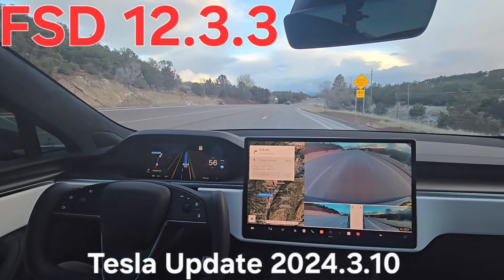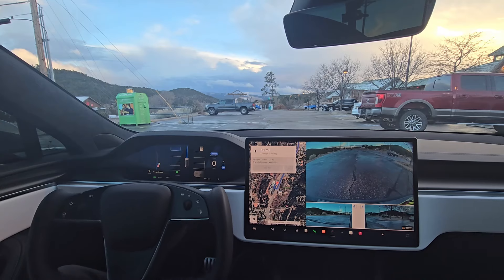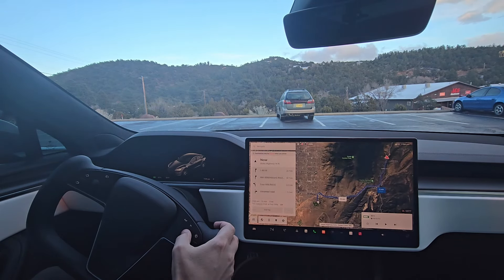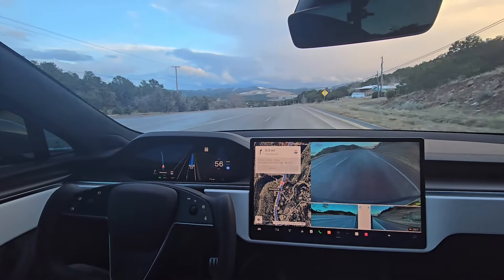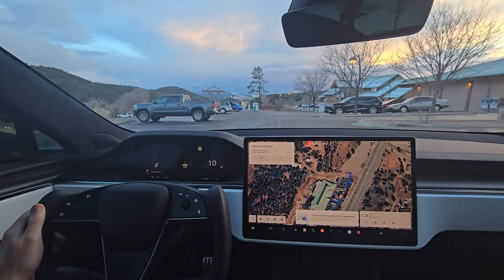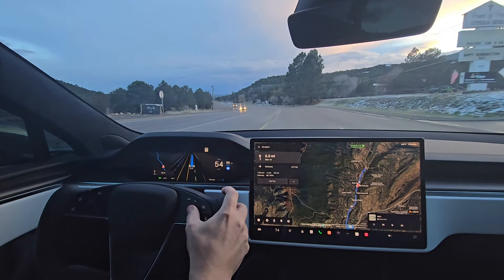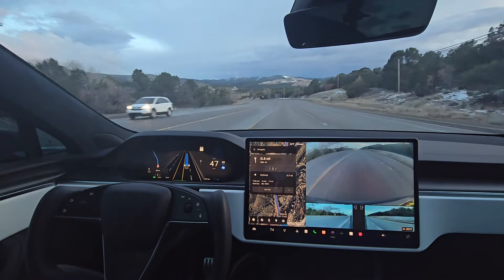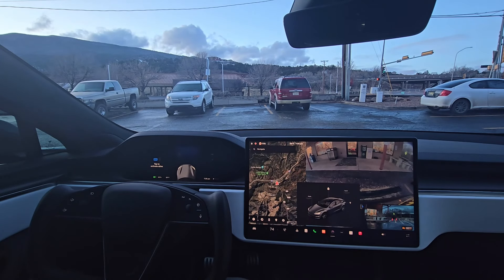FSD 12.3.3 (supervised) First Impressions: Better Than FSD Beta?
First impressions of Tesla FSD 12.3.3 with update 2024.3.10. Still a speed demon with auto max speed. Thanks for all your great comments in the last video for FSD 12.3.2.1.